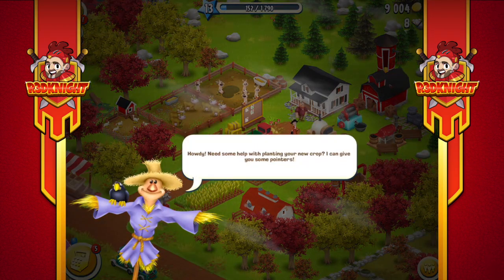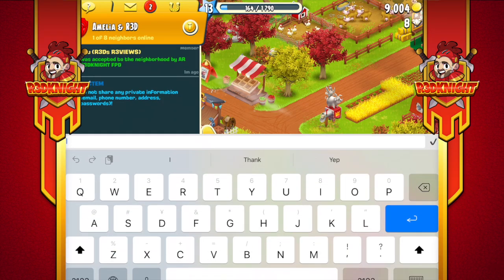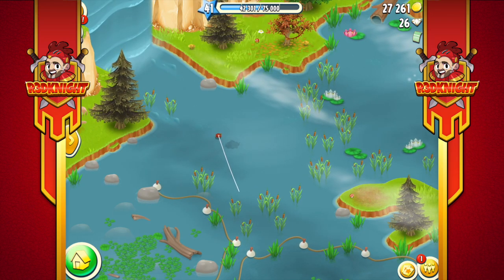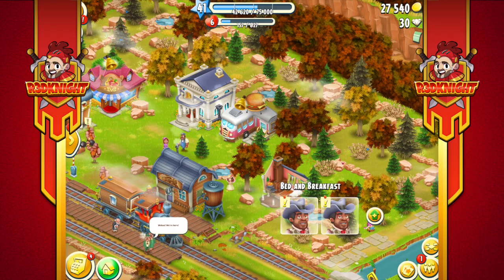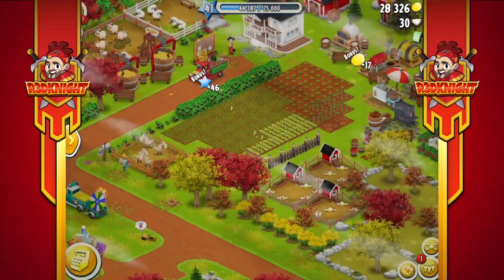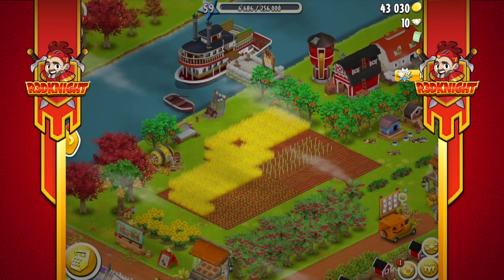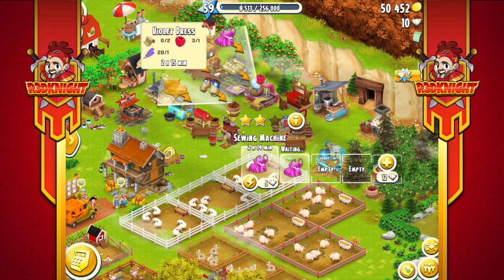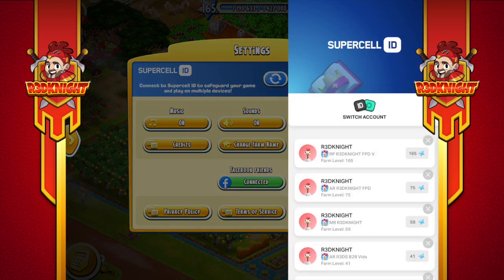Hay Day - Closing a Neighborhood in Hay Day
HAYDAY R3DKNIGHT - Hay Day - Closing a Neighborhood in Hay Day has R3DKNIGHT closing one of his hoods and adding two of his farms to an existing one to keep all accounts in the same place. Hay Day Neighborhoods are great for making friends and if you have more than one farm also good for multitasking.

Please Use Code R3DKNIGHT before all game purchases in the shop as it supports me a lot and thank you in advance for this.

. R3DKNIGHTs Information .

P.O.Box 1143,
Chu-Oku,
650-8691, Japan

. Game Links .